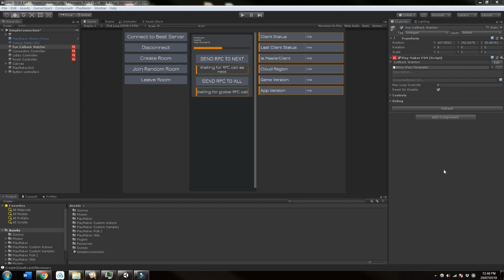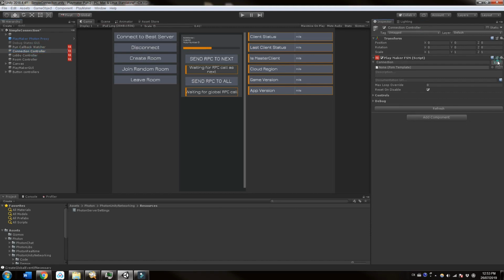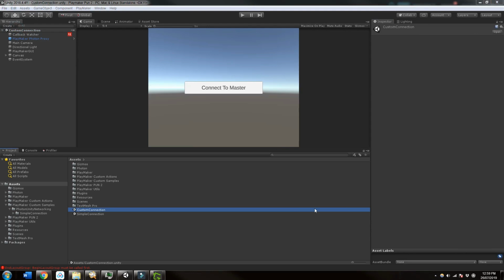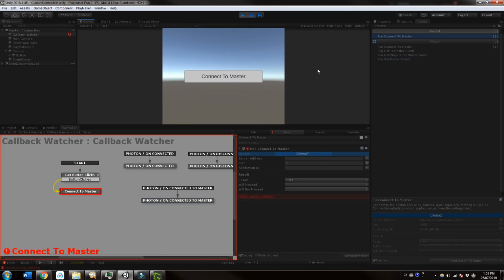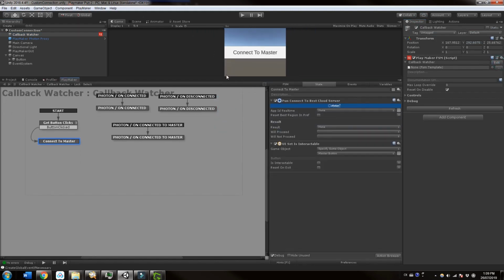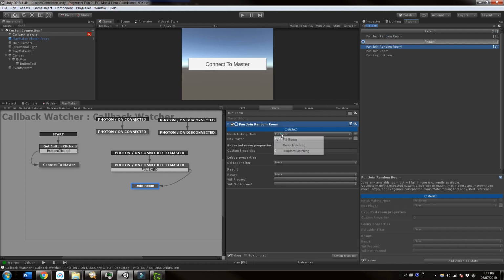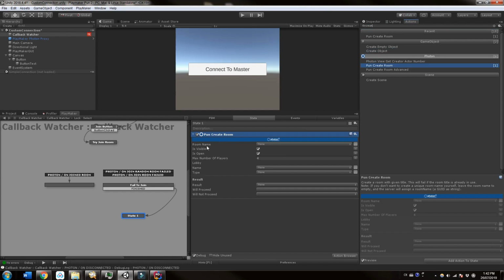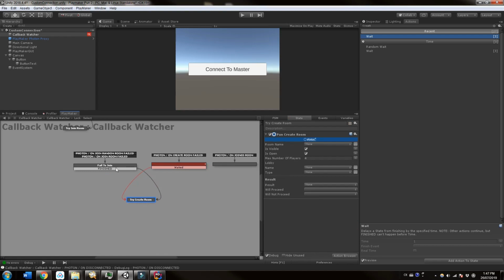Playmaker Multiplayer with Pun 2: Connections and Rooms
This is the first part of a short series to get you up and running quickly making multiplayer games with playmaker and PUN 2. In this tutorial, we cover quick setup, what are PUN callbacks, how to connect to the server, join a room or create a new one.

Note, this is quick and dirty, but it will get you working fast. Also note that the PUN 2 Playmaker package is currently under development, so small changes may occur.

This video does not teach the basics of playmaker, but as long as you know how to use states and events, you should be able to follow along.